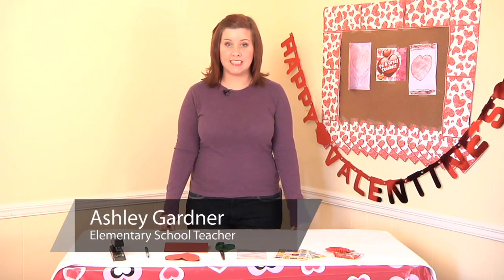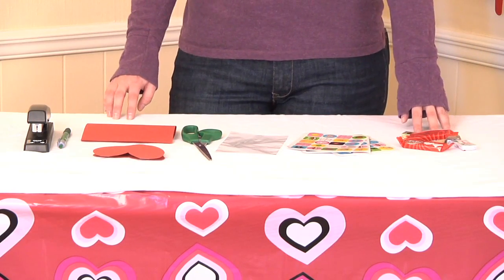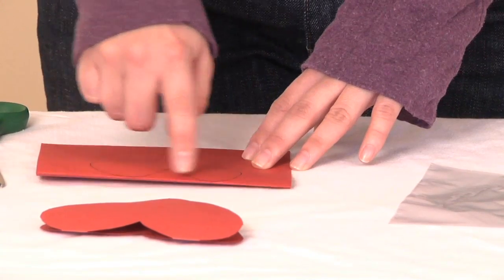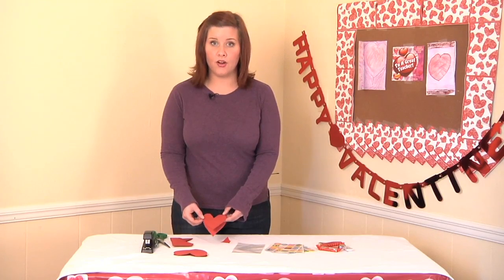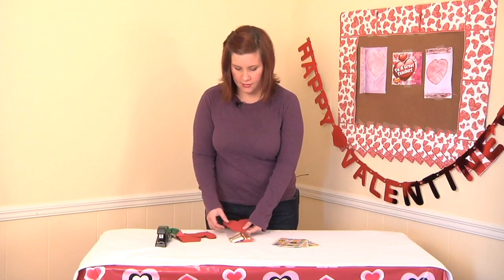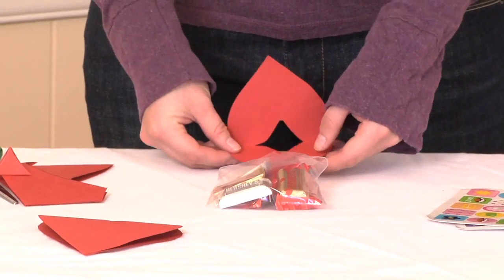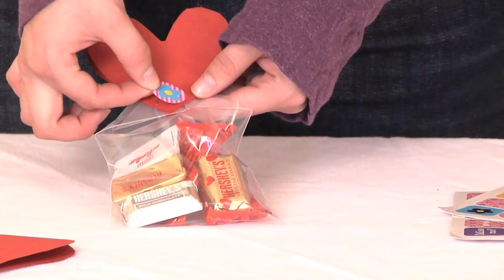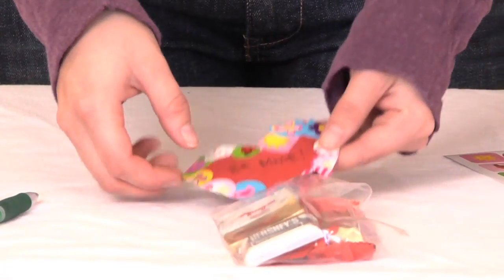Ideas for Valentine Treat Bags for School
Ideas for Valentine Treat Bags for School. Part of the series: Valentine Crafts for Kids. Valentine treat bags can be a fun way for kids to learn about that particular holiday. Get ideas for Valentine treat bags for school with help from a longtime elementary school teacher in this free video clip.